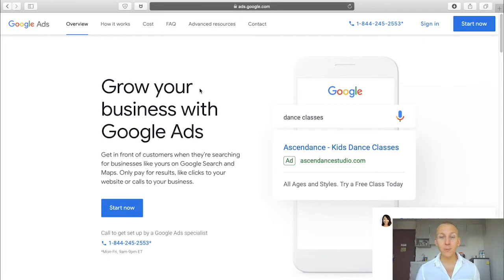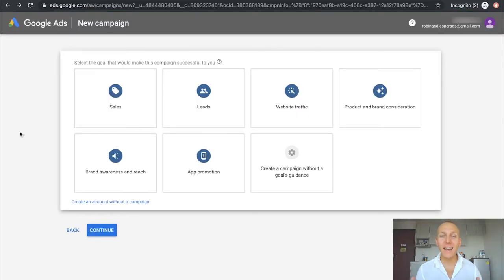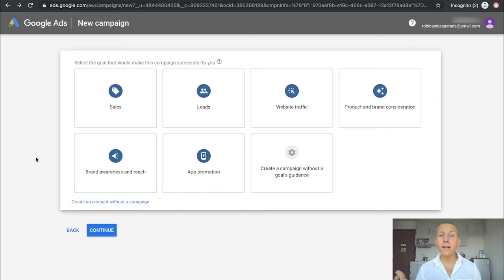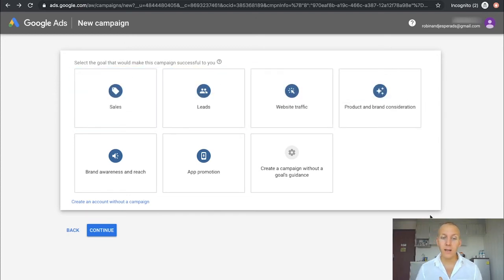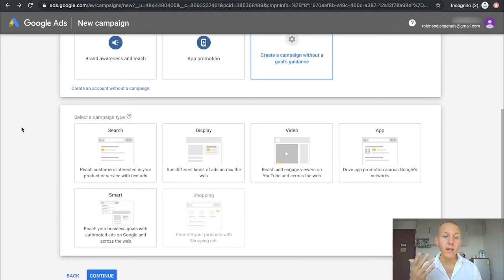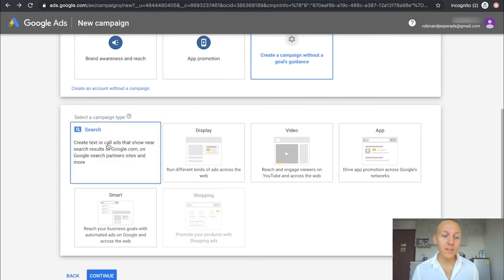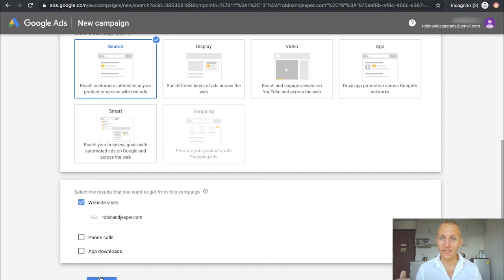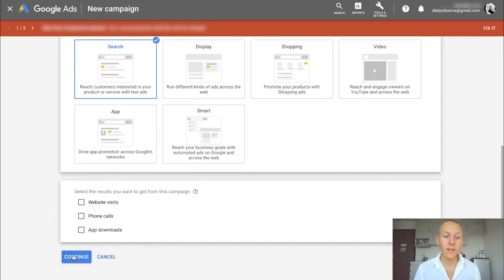Digital Marketing | The Complete Google Ads Masterclass | Set Up Your Google Ads Account | #2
Digital Marketing | The Complete Google Ads Masterclass (Former Google AdWords)

The exercises we would like you to go through is to use the links (that's named after the lectures) and download the Ad Formula Template that's attached in this class project. All links are below.

Good luck with creating your ads :).

Love
Robin & Jesper

Love
Robin & Jesper